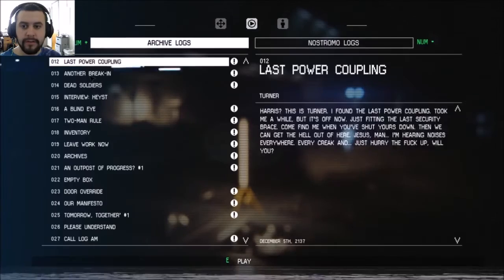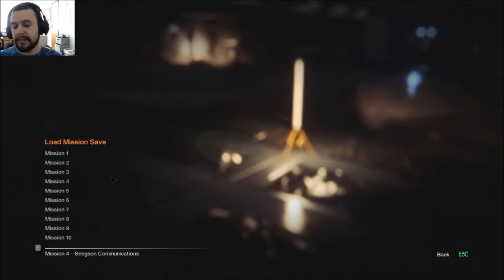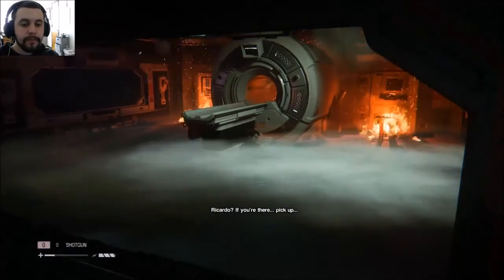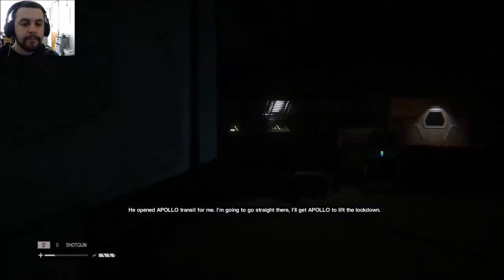Let's Play Alien Isolation Bonus - Remaining Collectibles